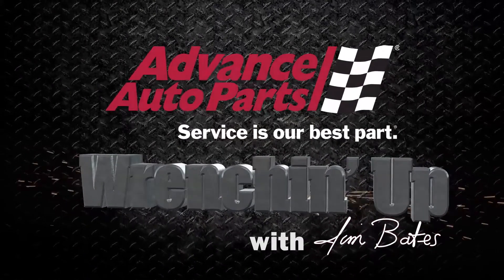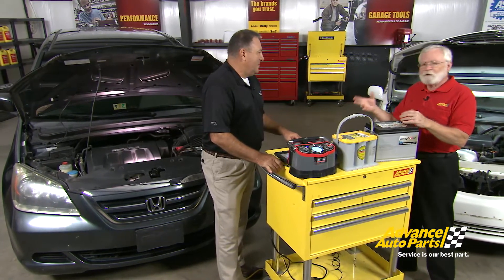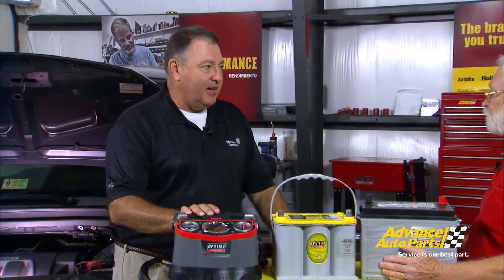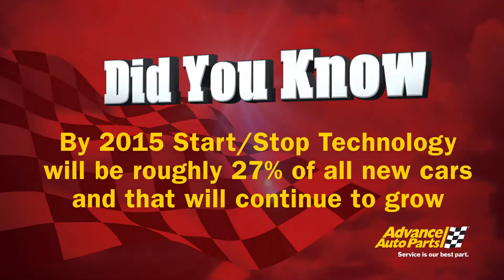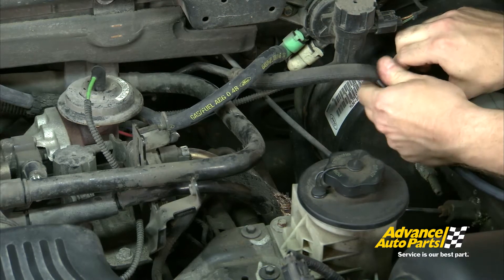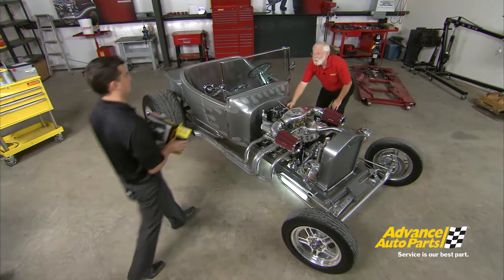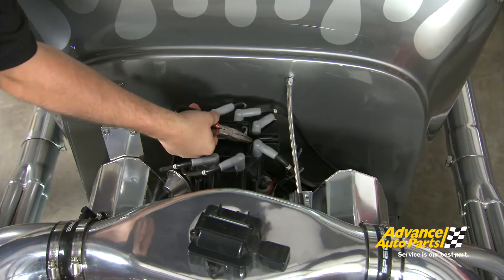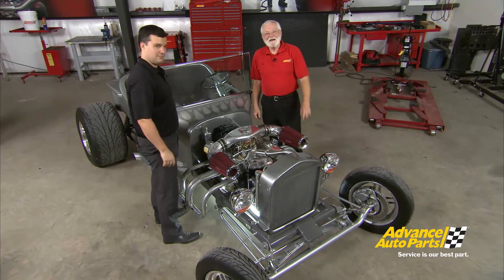Wrenchin Up with Jim Bates - Ep. 3 - Advance Auto Parts Professional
Join host Jim Bates as he answers professional auto tech questions about handling heavy power usage with flat plate AGM batteries and some tips on handling a P0401 issue on an F-150 for DPFE issues.. Plus - installing an HEI Coil on a roadster.  Thanks to our friends at JCI, BWD and ACCEL